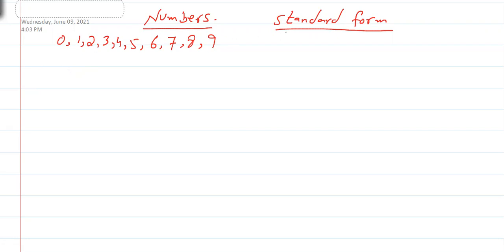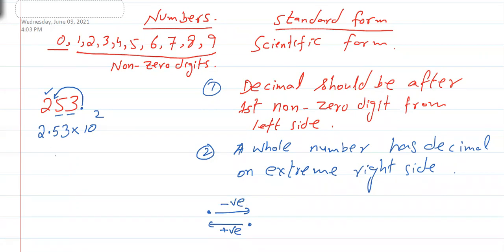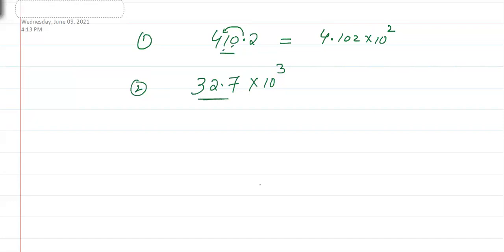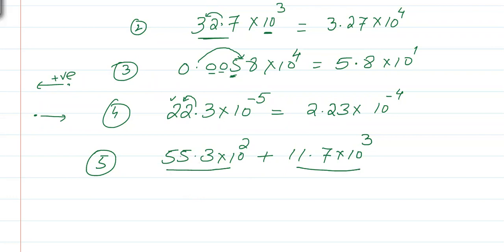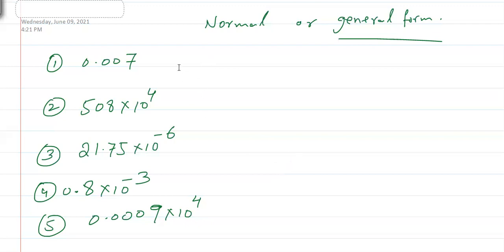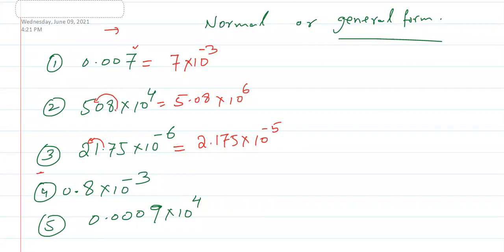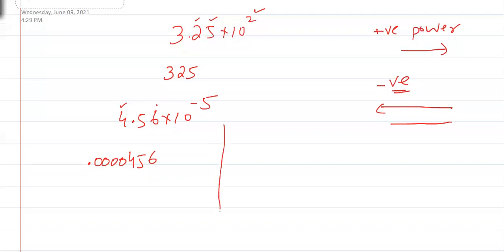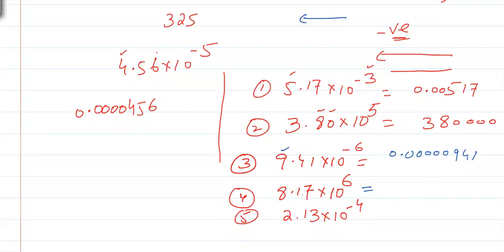Cambridge IGCSE mathematics 0580/Numbers/Standard form part 1